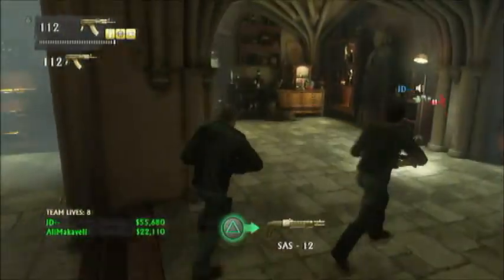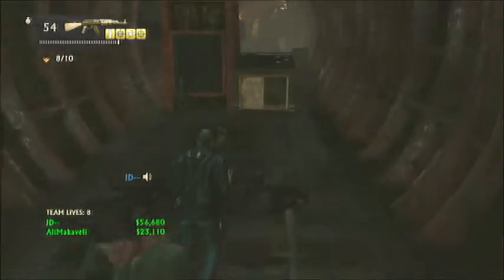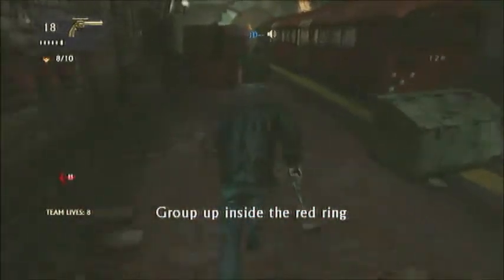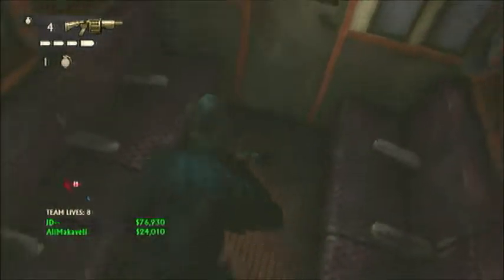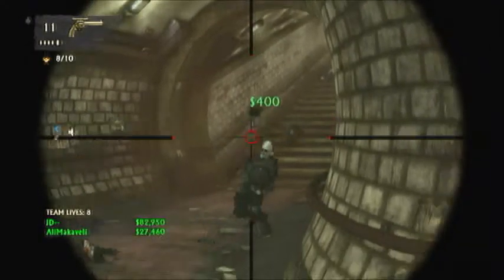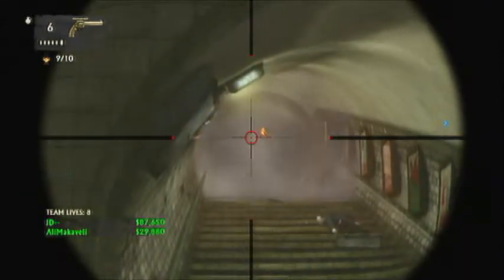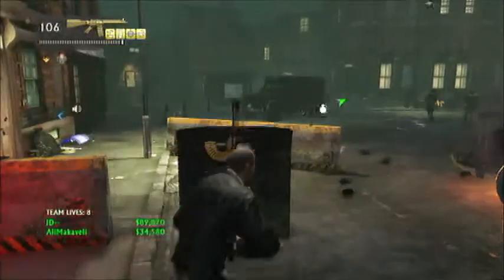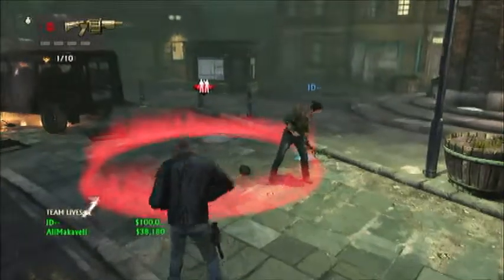Co-op Adventure 2 Player Crushing Chapter Two London Underground Part 2 of 2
Walkthrough guide of Uncharted 3 Co-op Adventure Crushing Chapter 2 London Underground Bought to you by JD and Ali Makaveli